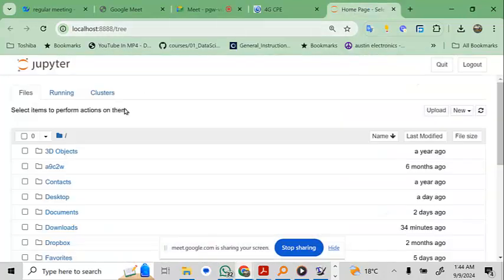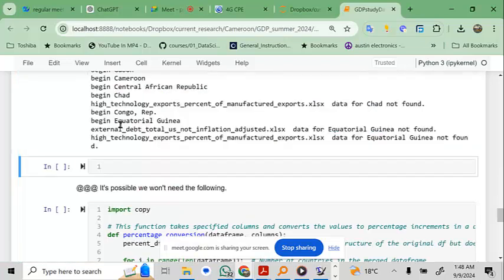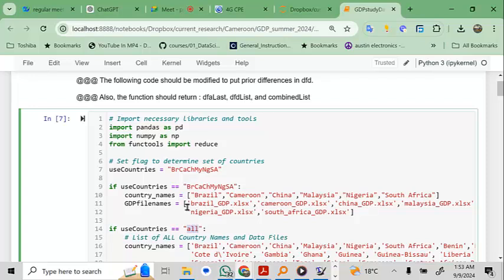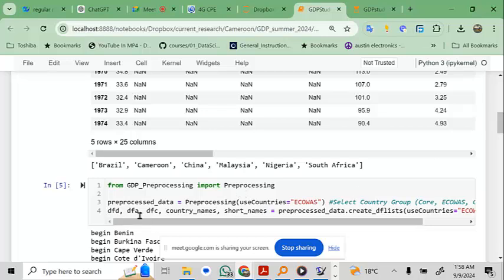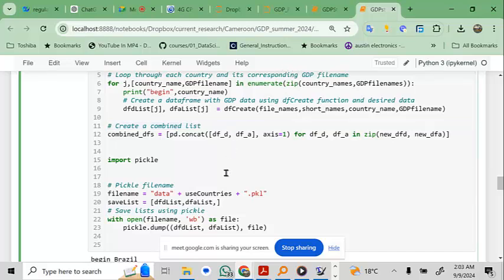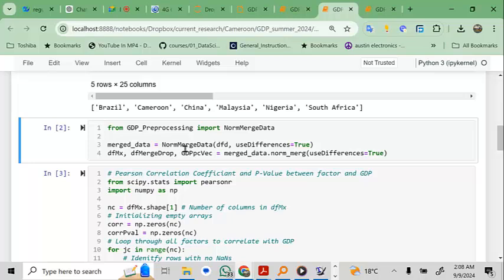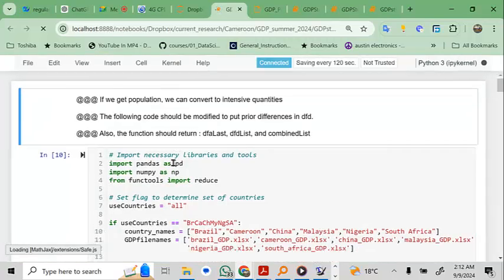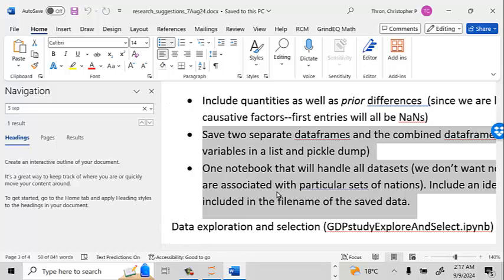Recording of 9 Sep session